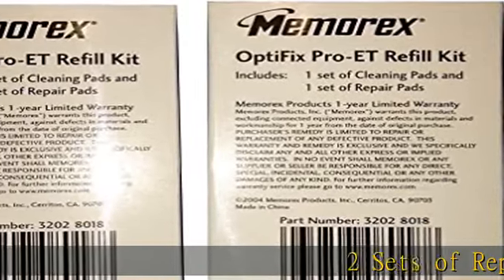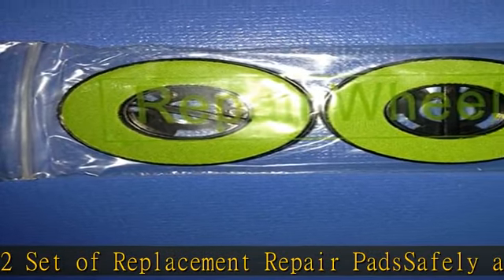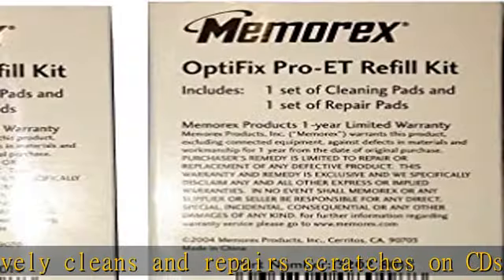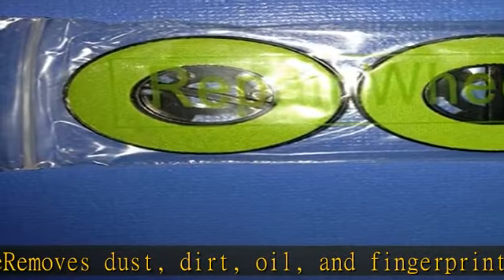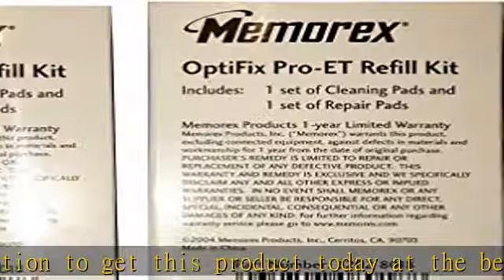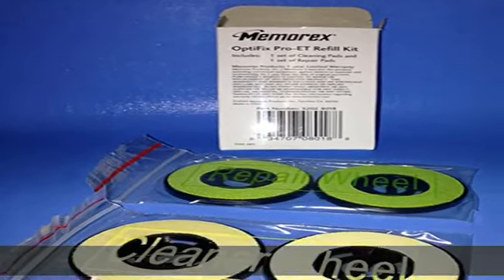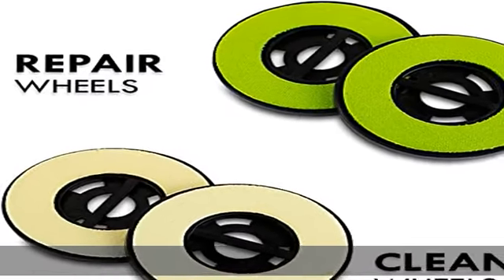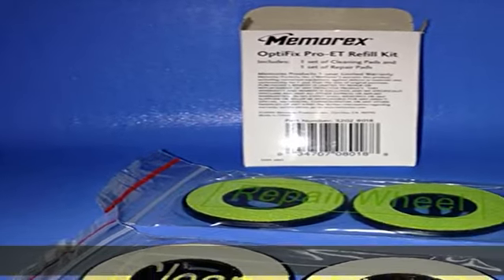Memorex 2 x Optifix Pro Refill Kit, Cleaning and Repair Pads - 2 Packages!